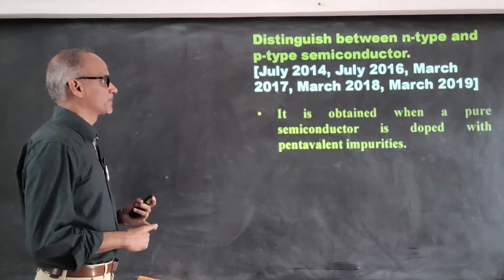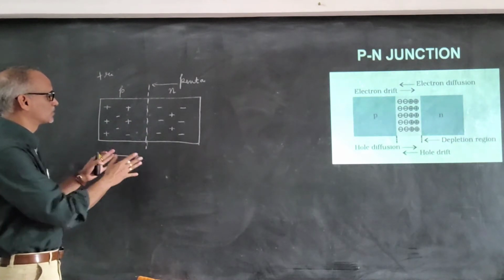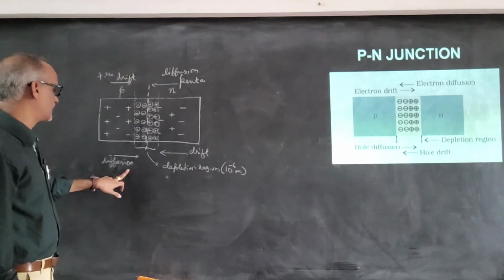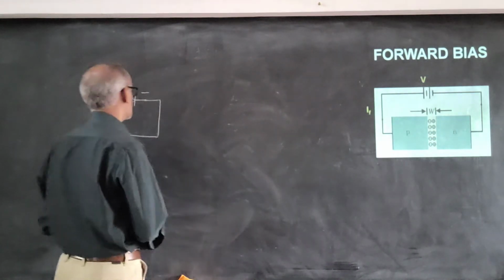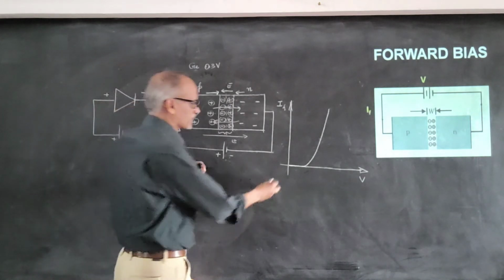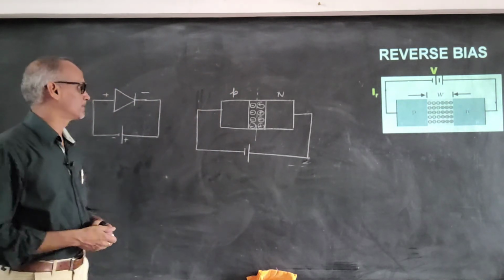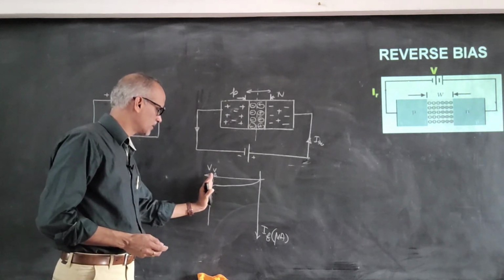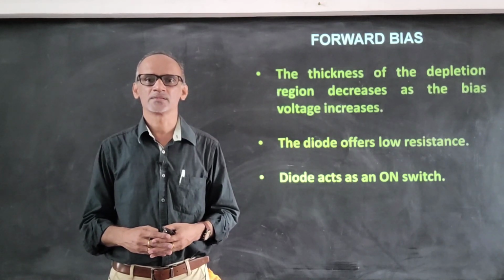SEMICONDUCTOR ELECTRONICS - PART - 2